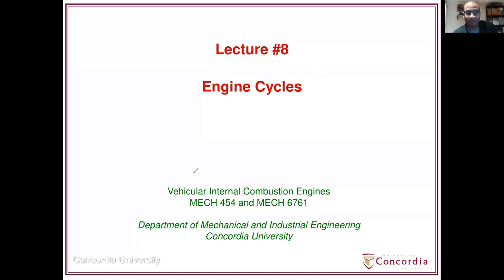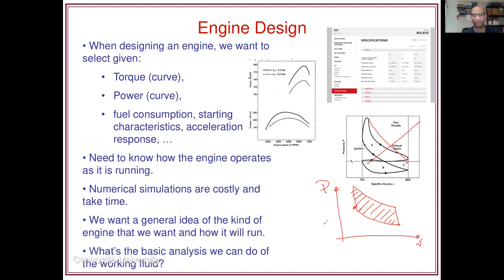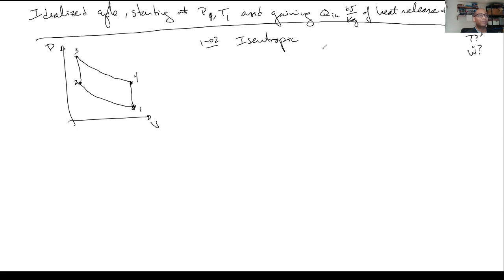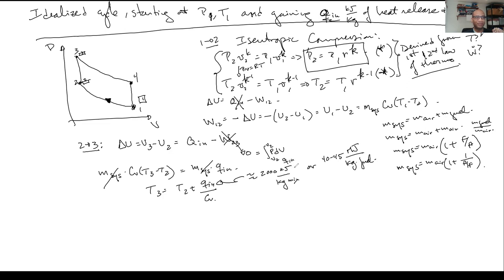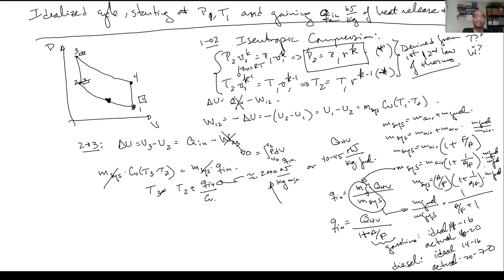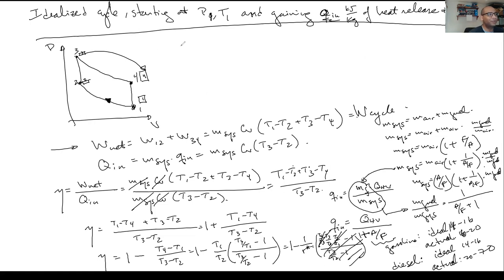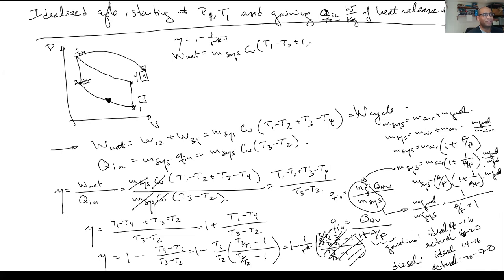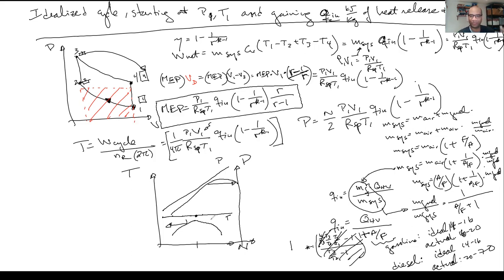Topic B1: Cycles and Curves